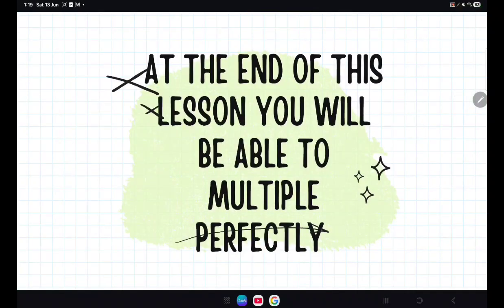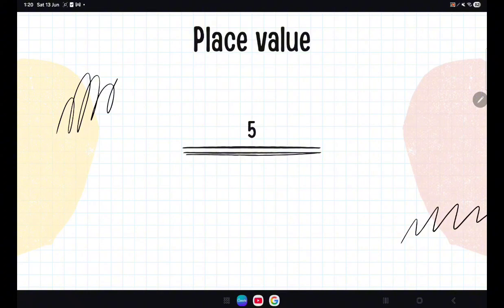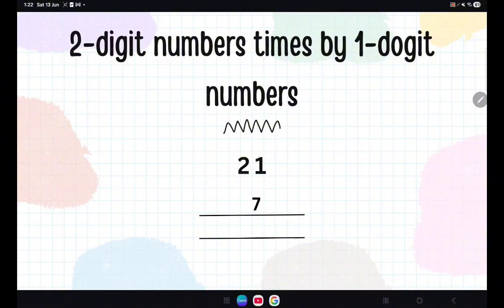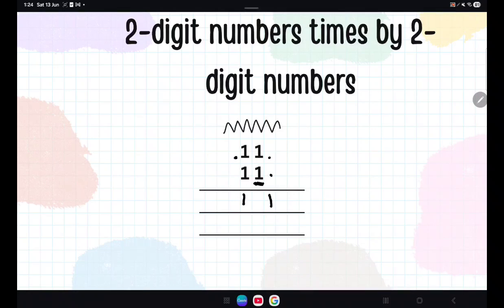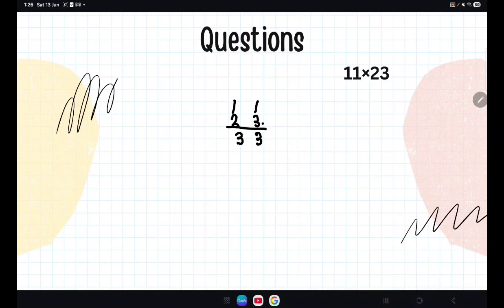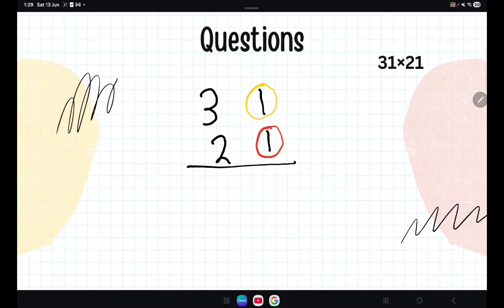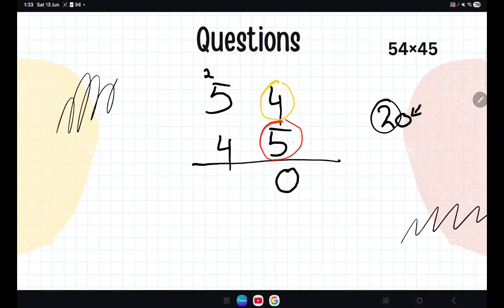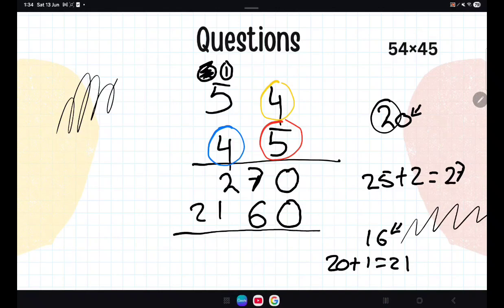2 digit numbers ×2 digit numbers 11+Exam prep